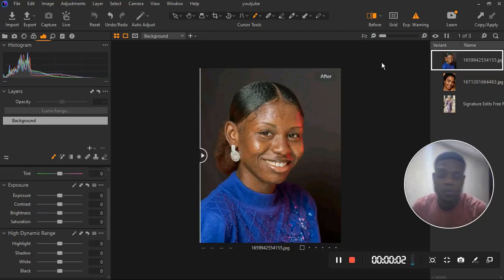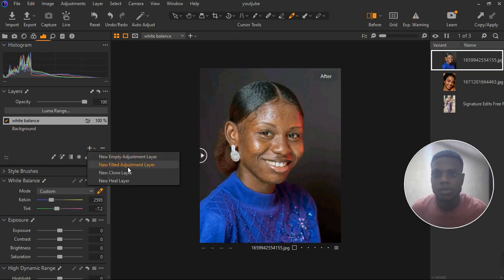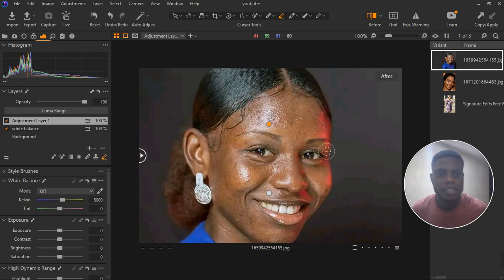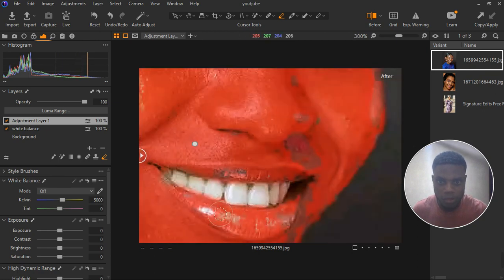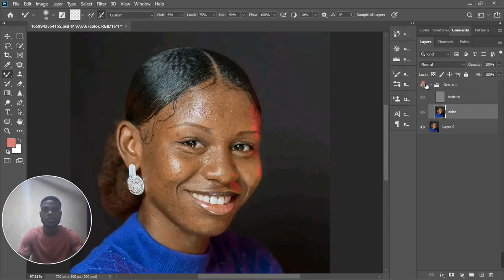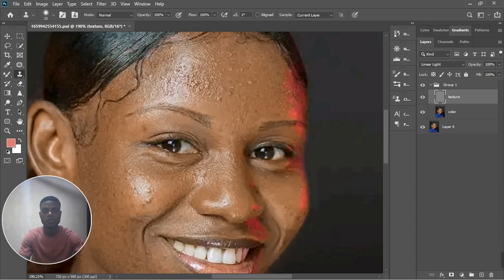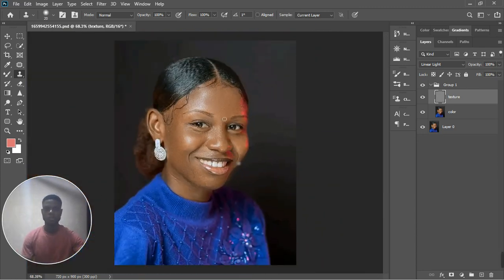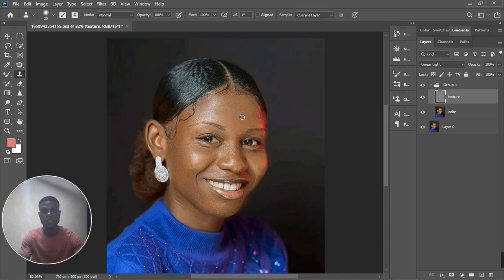High-End Retouching in Photoshop & Capture One: A Portrait Editing Tutorial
create stunning images with this simple workflow using capture one and photoshop.